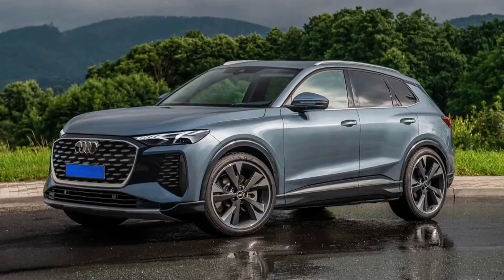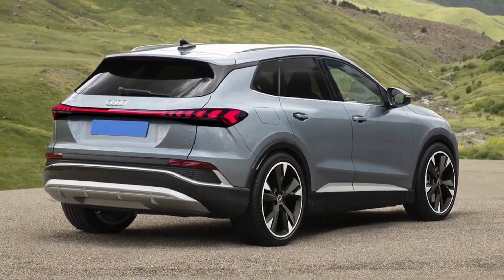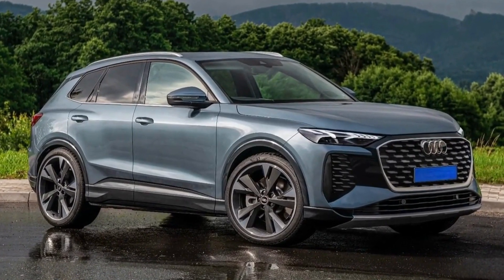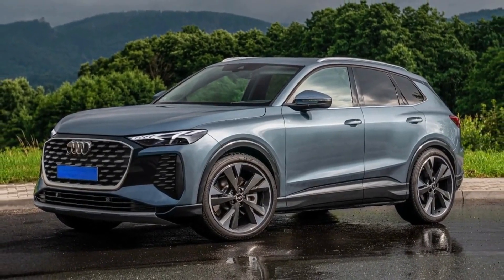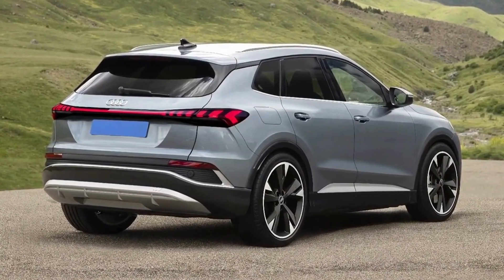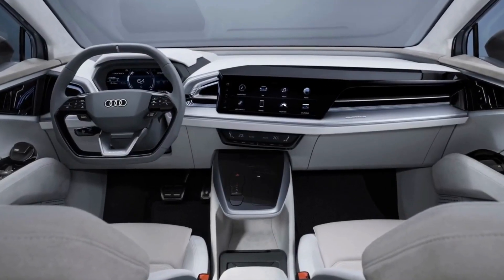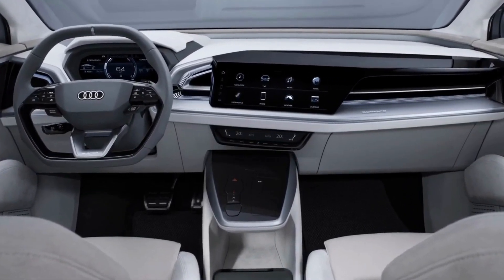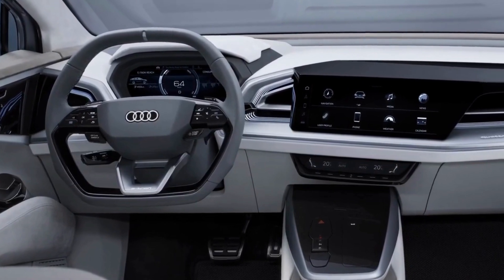New 2024 AUDI Q5 | First Look